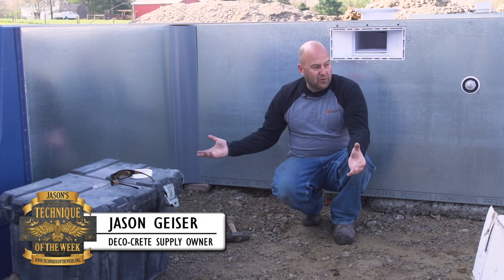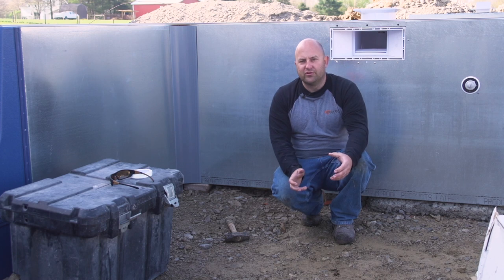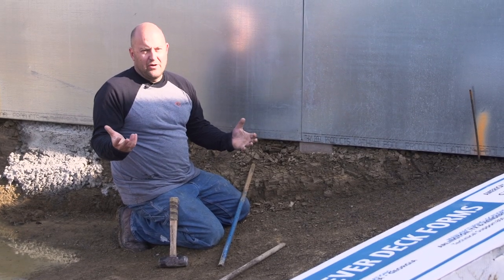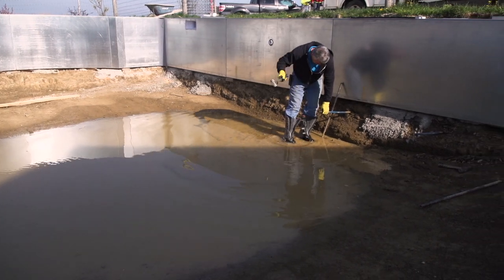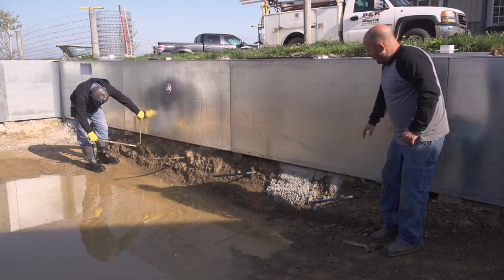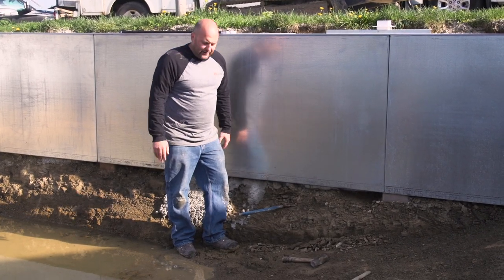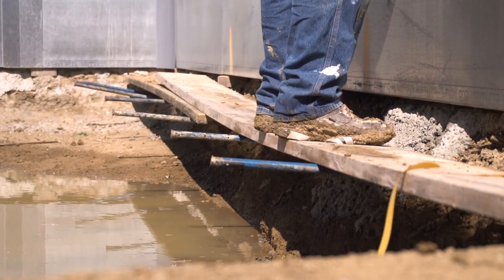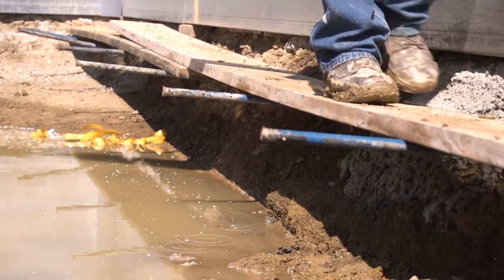Reaching Coping At Deep End Of Pool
On this Technique of the Week, Jason shows you how to reach the coping at the deep end of the pool!